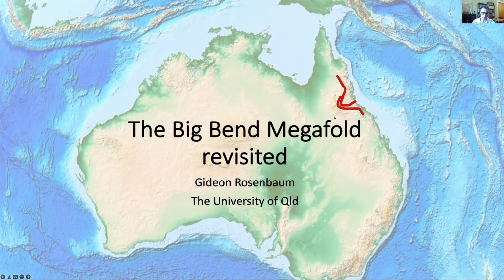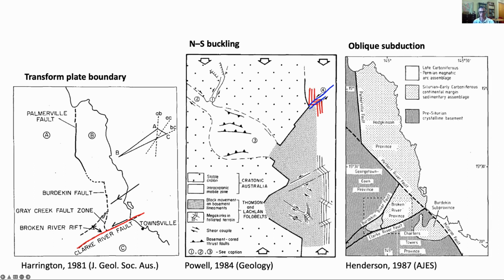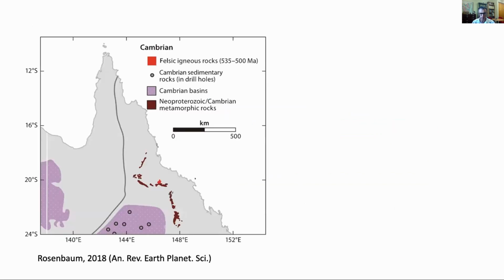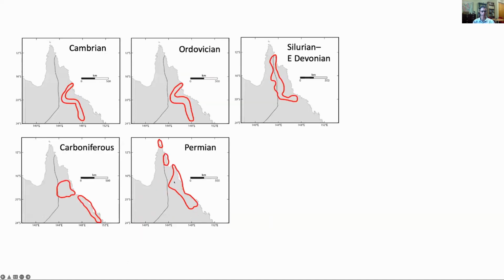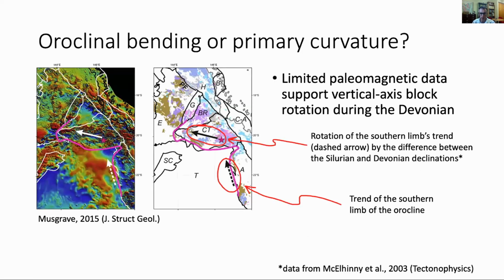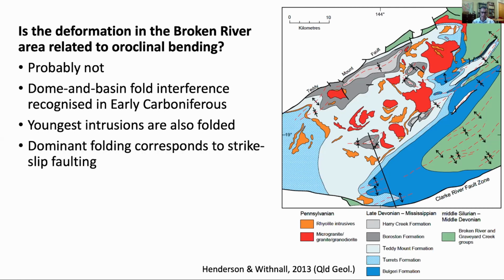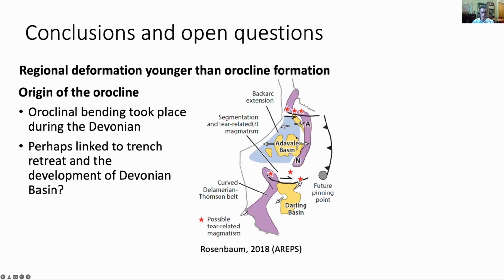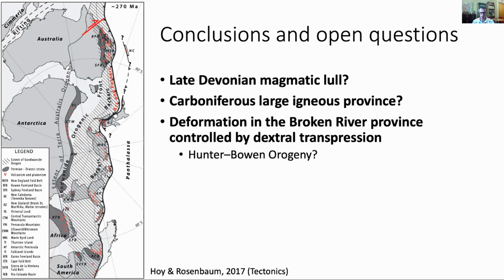Gideon Rosenbaum - The Big Bend Megafold revisited